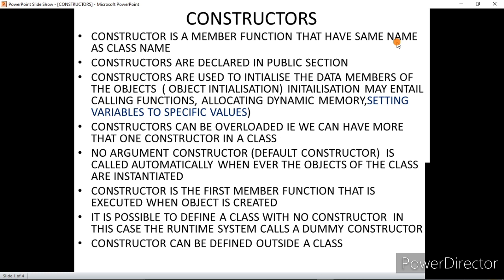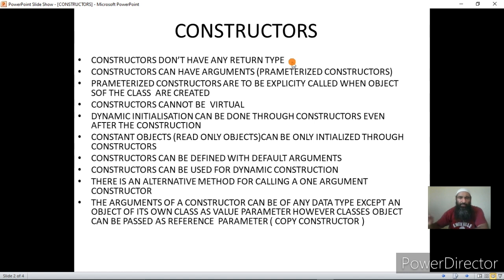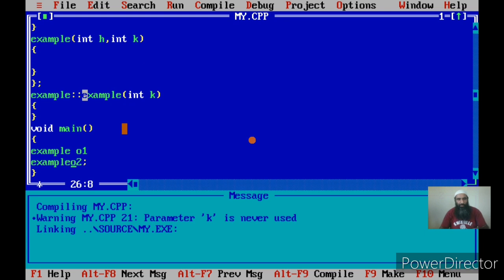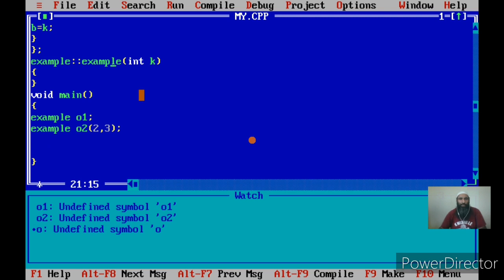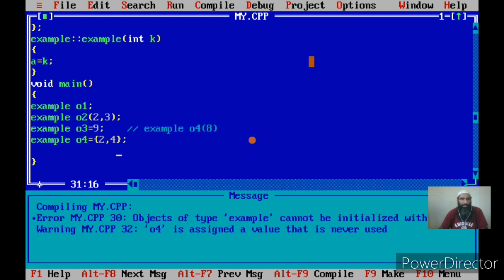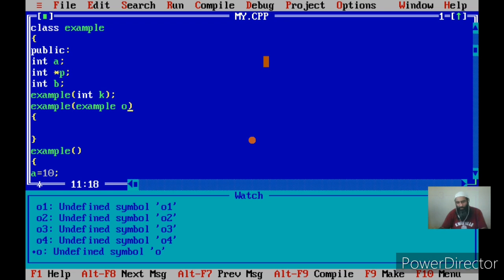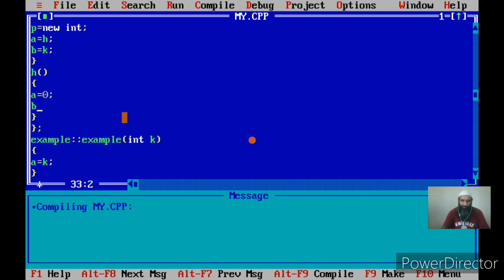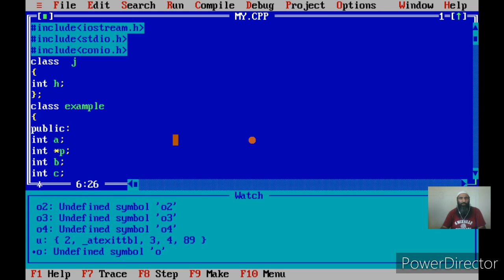constructors in c++